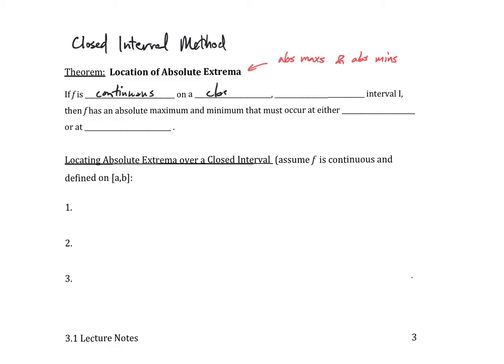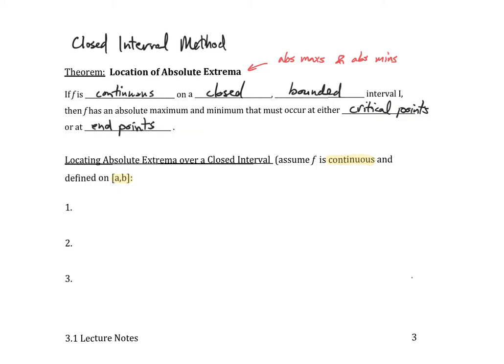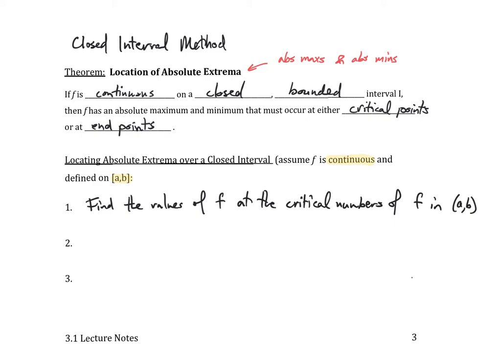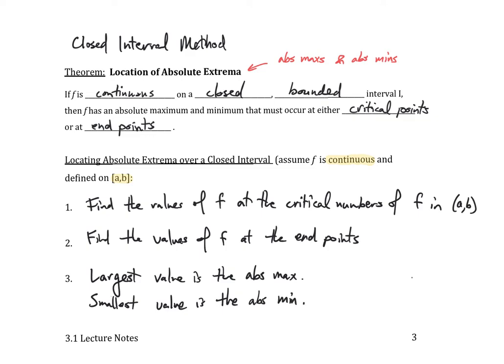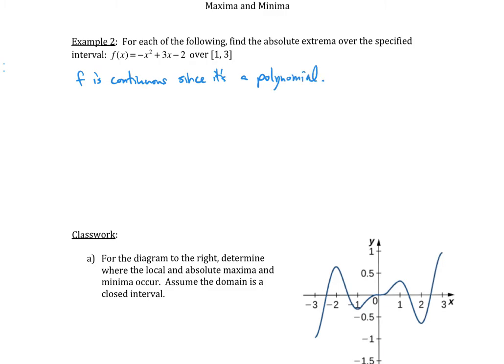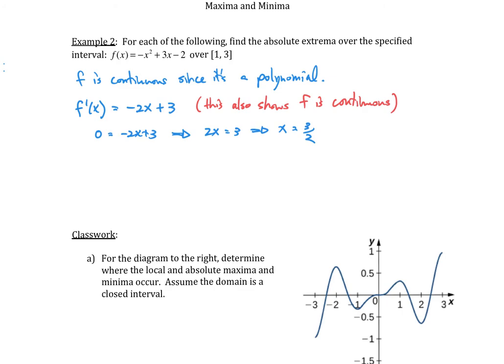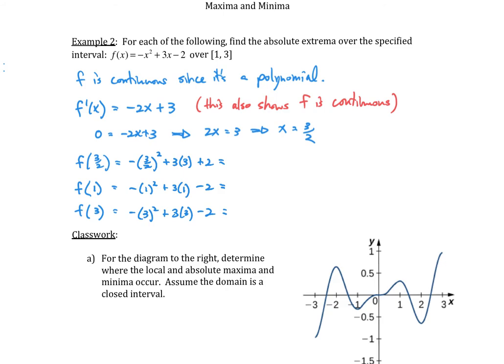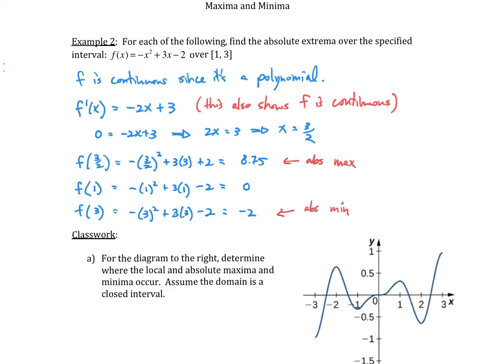3.1.3 The Closed Interval Method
This video discusses the closed interval method for finding absolute maximums and absolute minimums on a closed interval.

note:  there is a typo, 3/2 should be plugged into both x values.